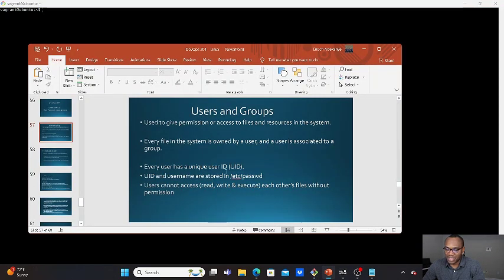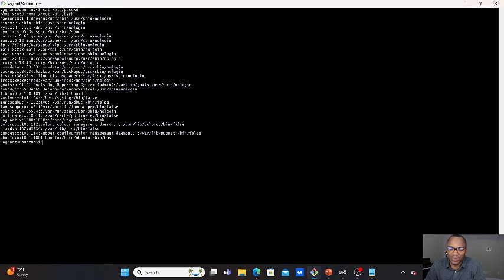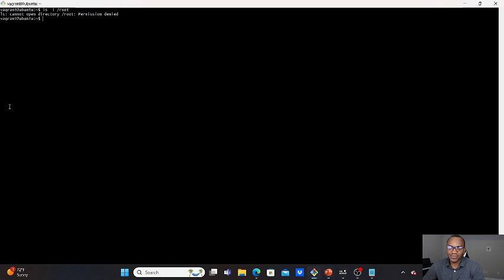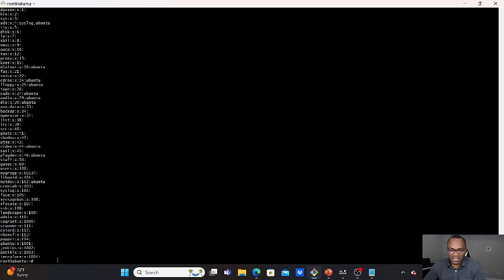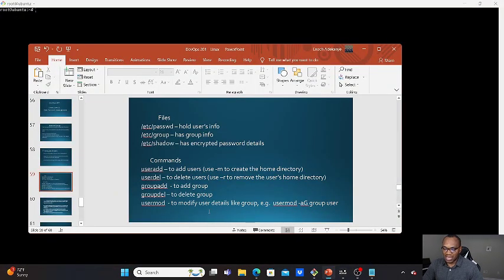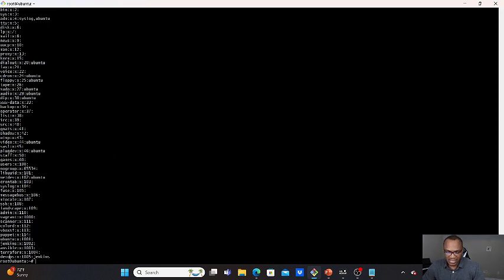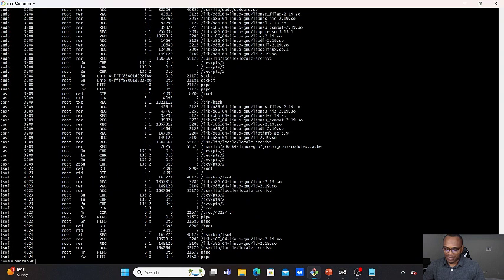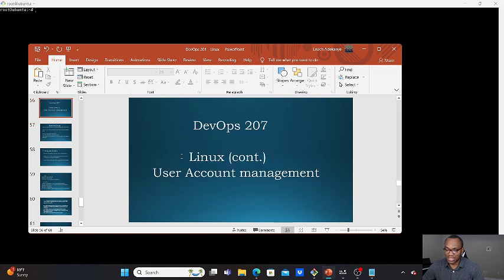DevOps Linux 207 User Account Management with exercise on user and group management